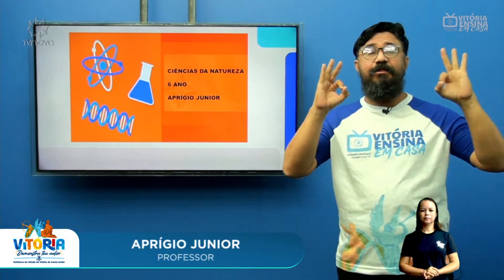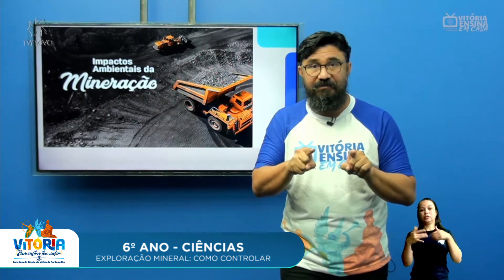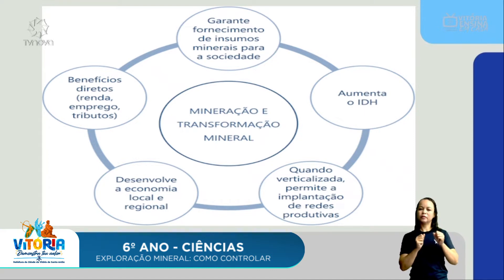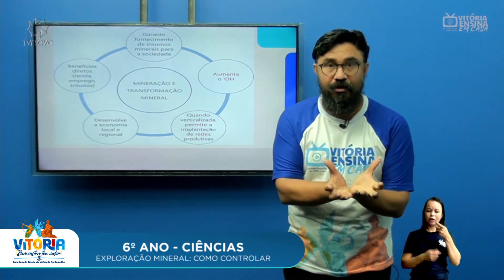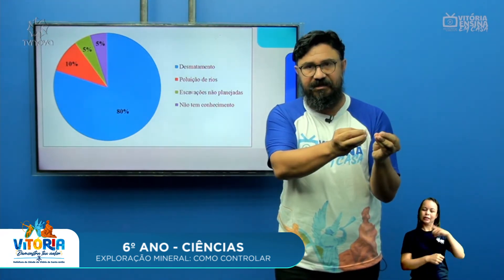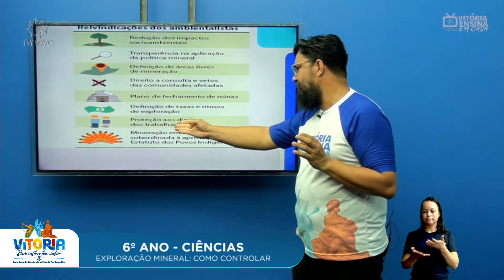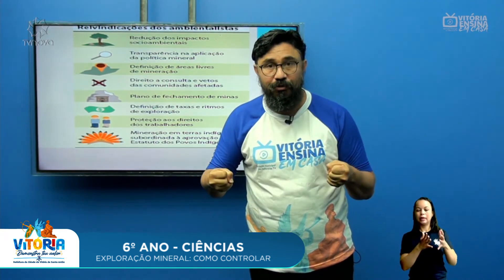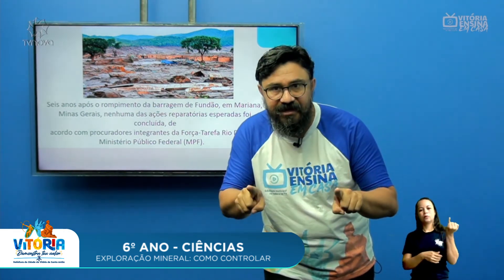Vitória Ensina em Casa | 6º ANO | CIÊNCIAS | EXPLORAÇÃO MINERAL: COMO CONTROLAR?